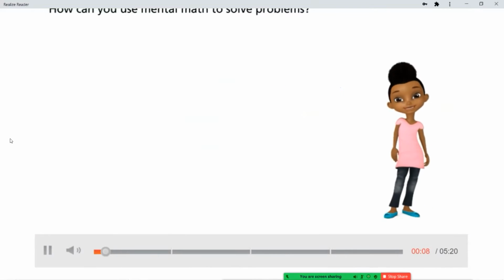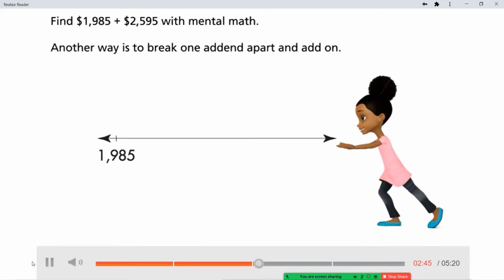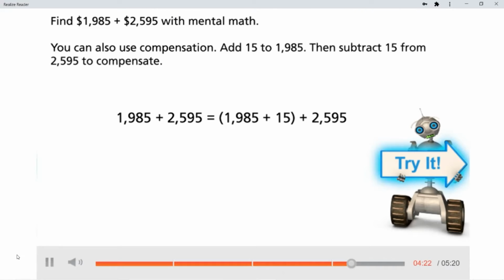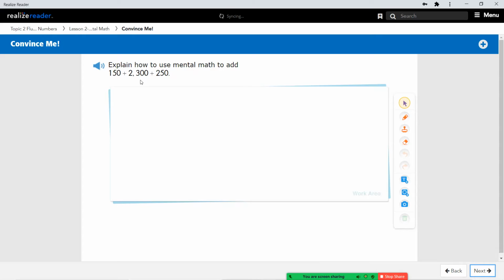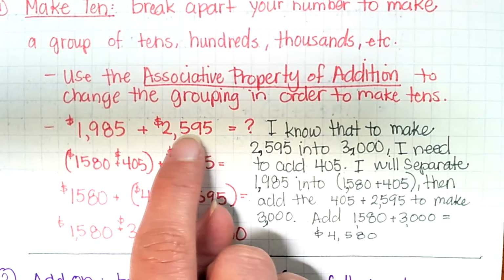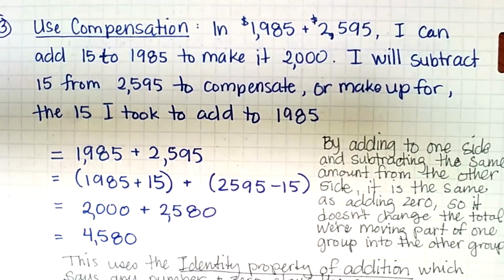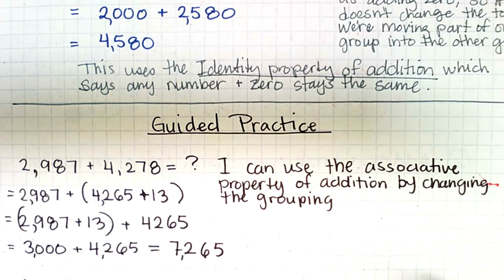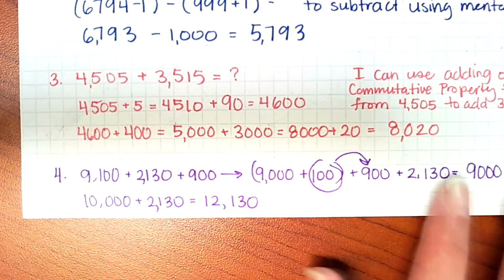4th Math 2-1